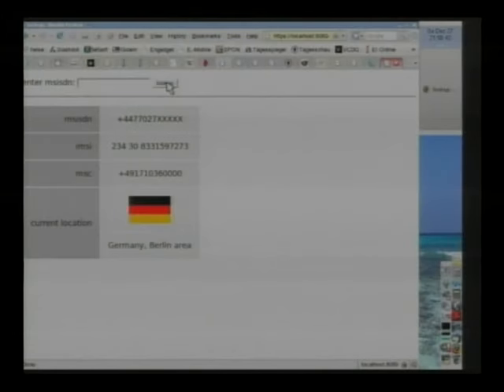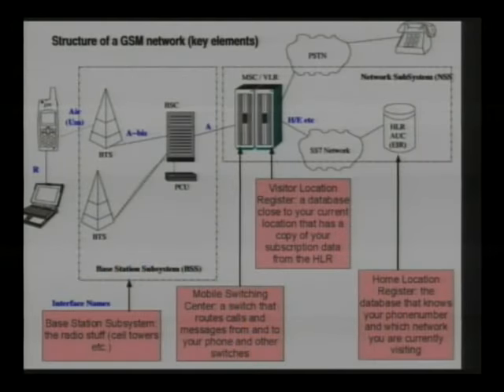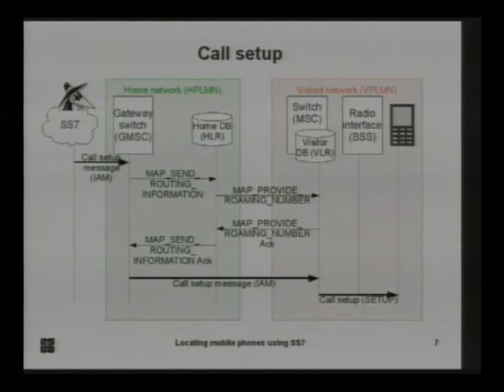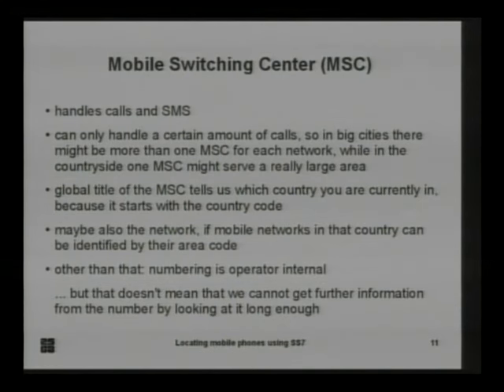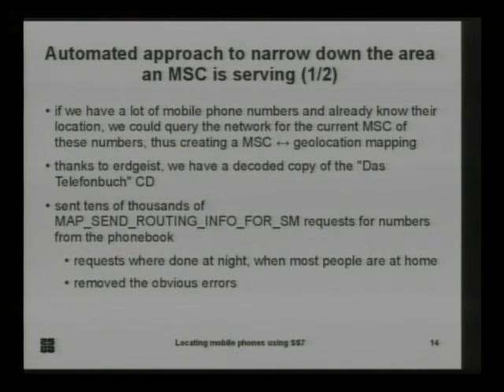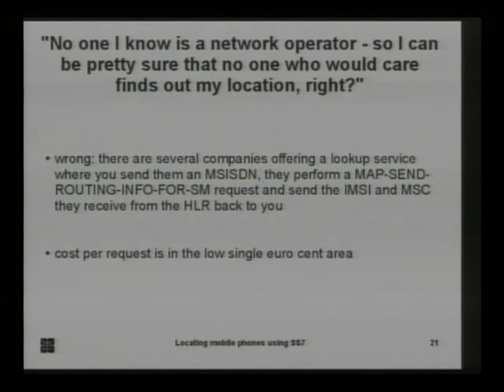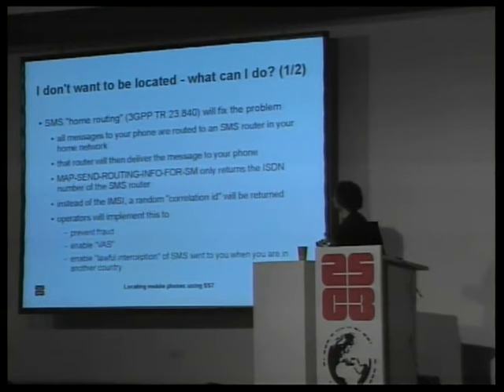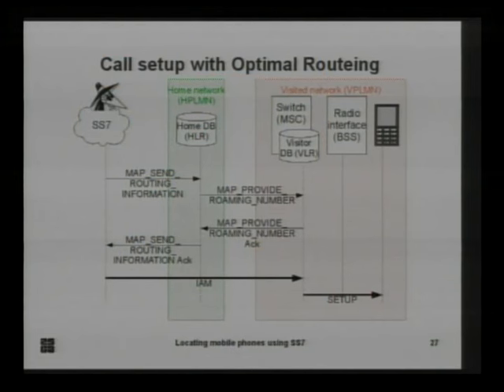What If You Could Locate Any Mobile Phone in Seconds?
Locating mobile phones using SS7. You are used to your mobile phone number following you around the globe.

But the same functionality that makes you reachable worldwide can also be used to track your whereabouts down to city-level – without you ever knowing about it.

Want to know how to locate any mobile phone in seconds? This video will show you how location tracking using SS7 technology works. Find out more now!